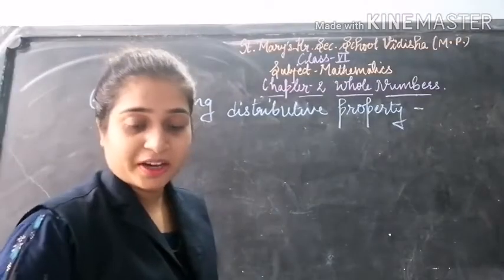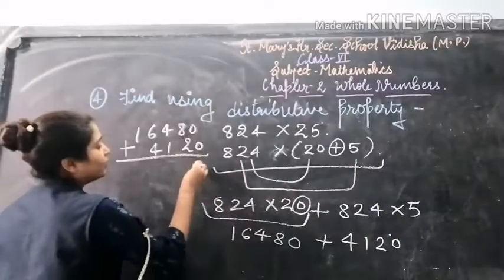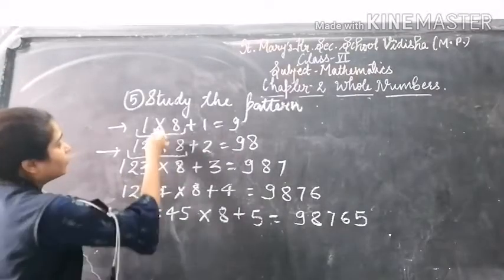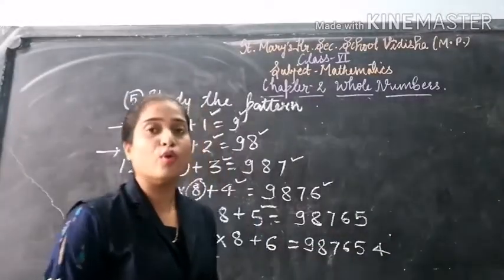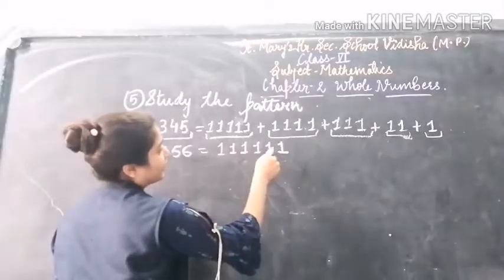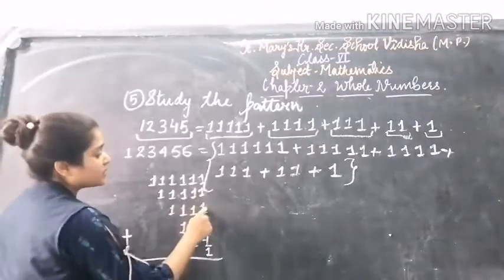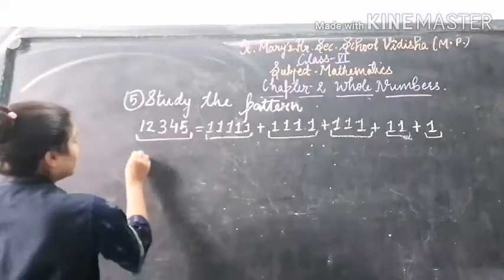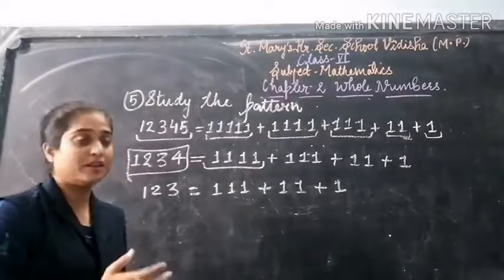Class 6th Maths Chapter 2 Whole Numbers Part 15